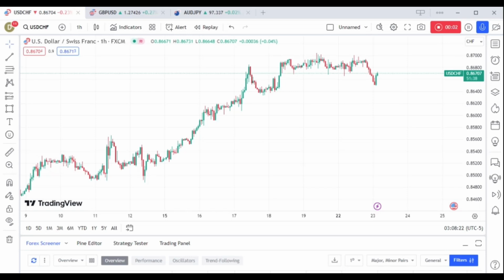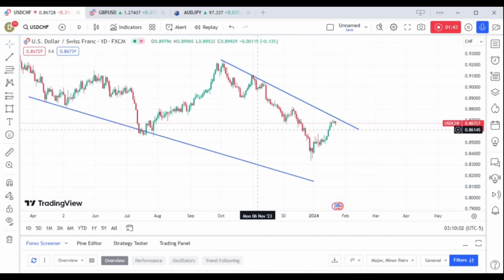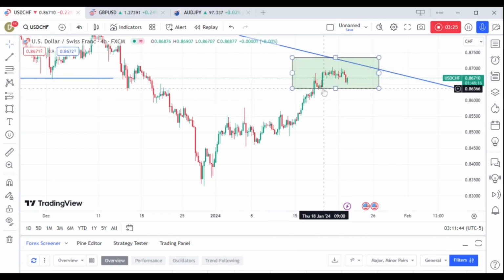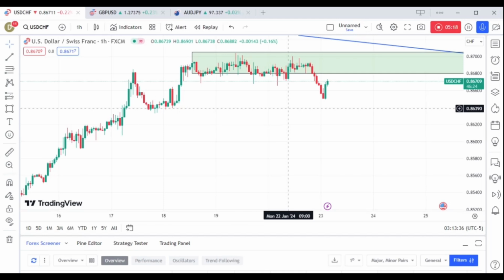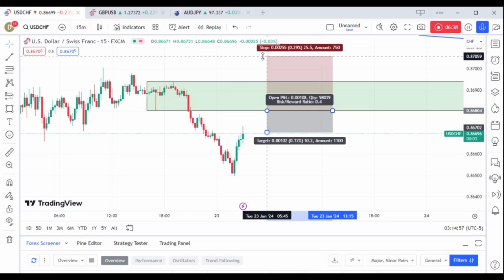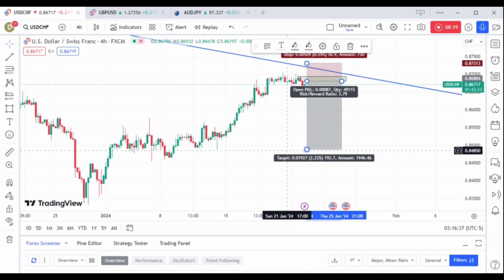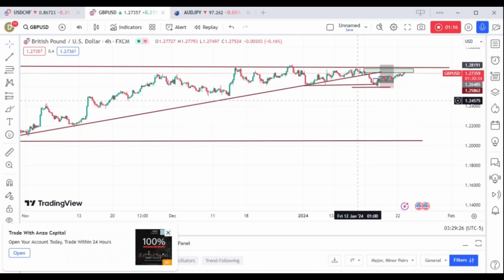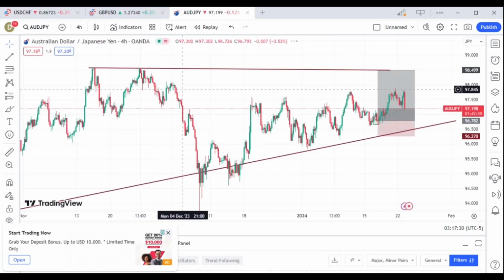SUPPLY AND DEMAND STRATEGY USING LIQUIDITY(step by step)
In this video I’m going to show you step by step guide on how to use liquidity in your supply and demand strategy this can give you clarity and make you get more wining trade setups

If you want to use the broker that I use this link would direct you to sign up for the broker